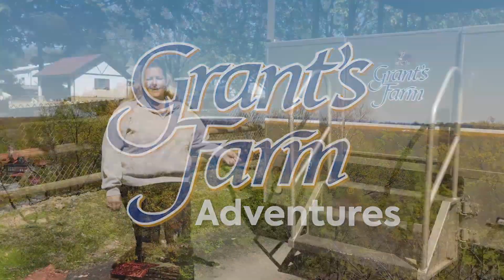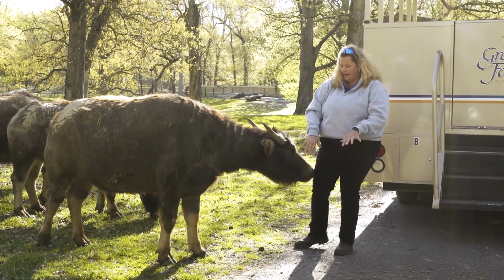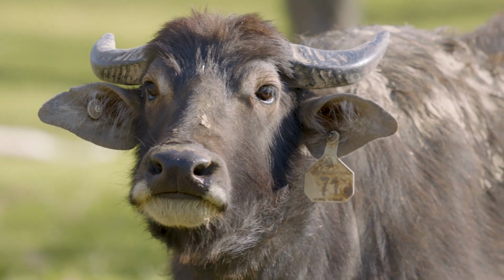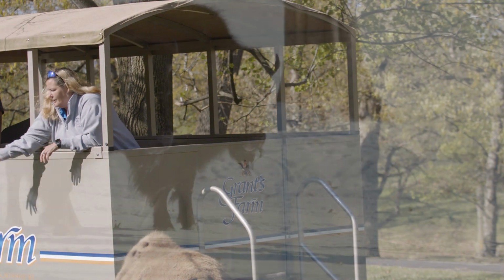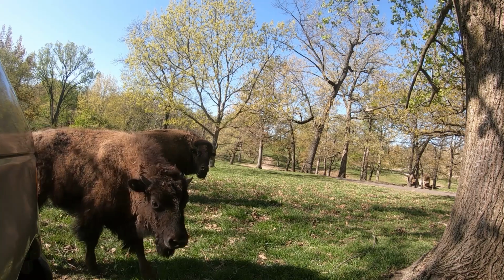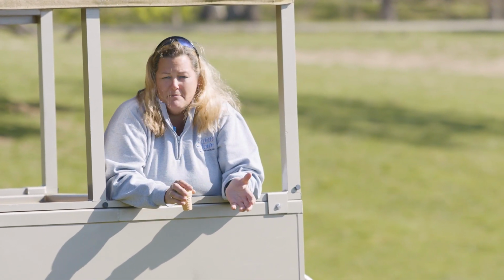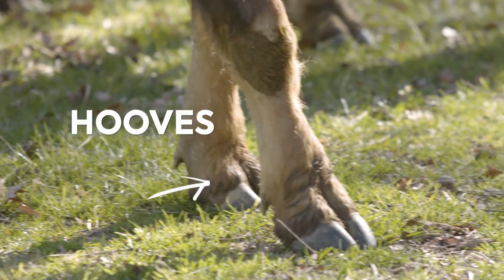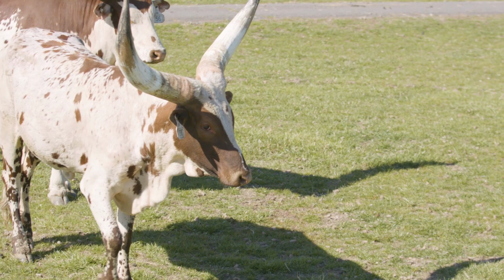Grant's Farm Adventures - Bovines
Join us on our adventures at Grant's Farm in St. Louis, Missouri! We'll explore all of our activities, meet new animals and see all of the fun that happens here!

On this adventure, our Assistant Animal Curator, Amy Trout, takes us through the Deer Park Safari to show us four different types of Bovines! Let us know what animals you'd like to learn more about by messaging us on Facebook or Tweeting at us

GRANTSFARM.COM  |   @GrantsFarm